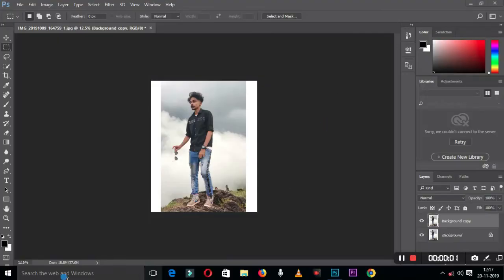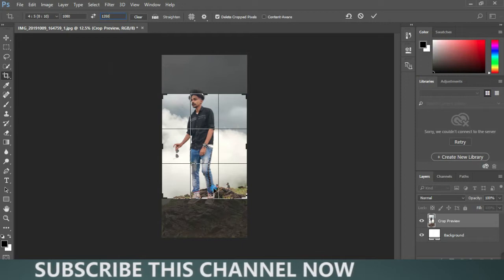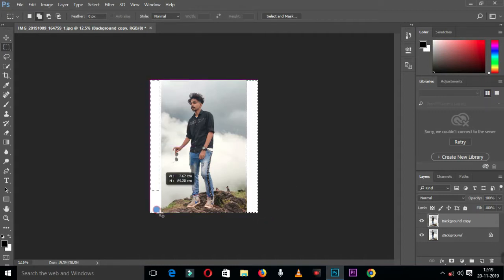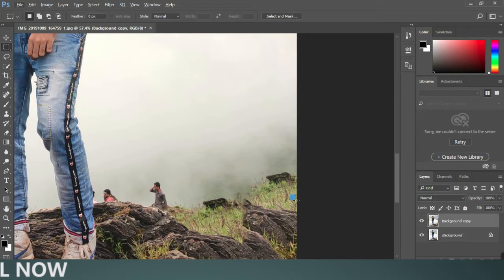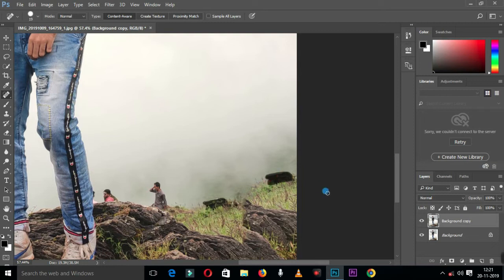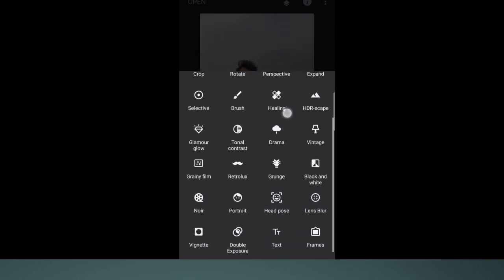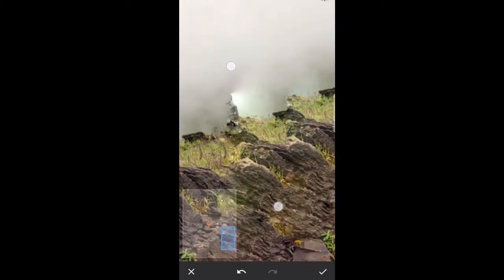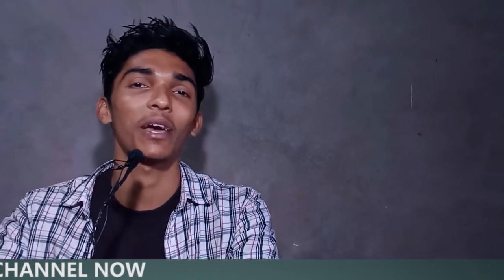Expand background for fit to upload in Instagram; Malayalam Editing tutorial/ Iqbal final fix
This video not only a tutorial but also a tipe for Instagram.
It's about image size at  upload images in Instagram. We can increase or expand the background both in Photoshop and Snapseed.